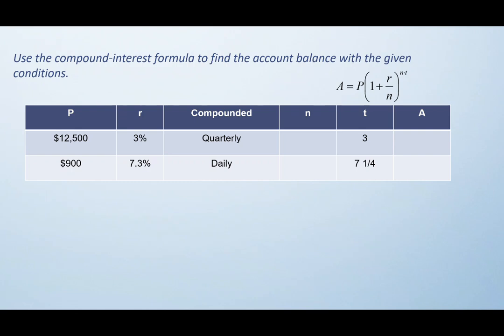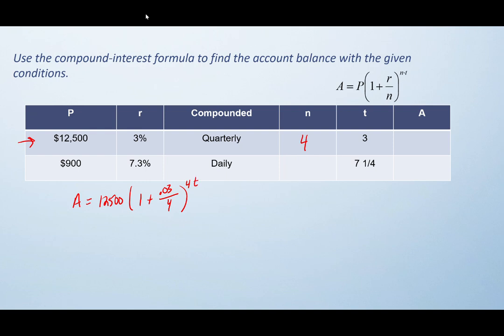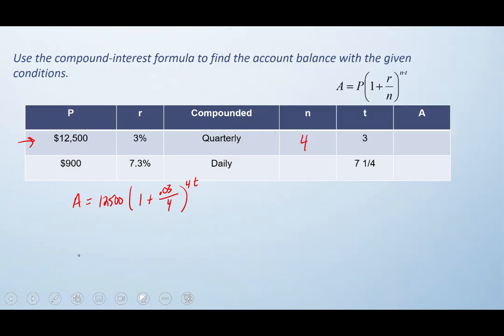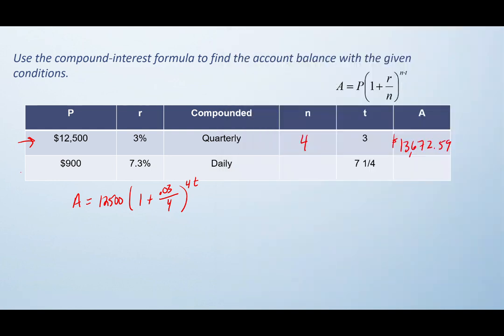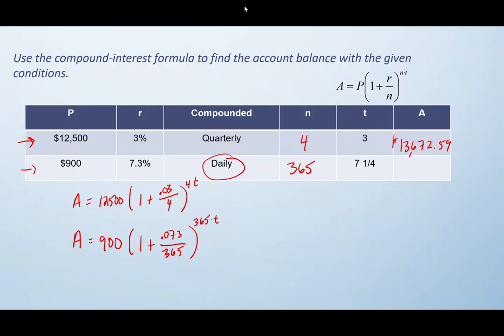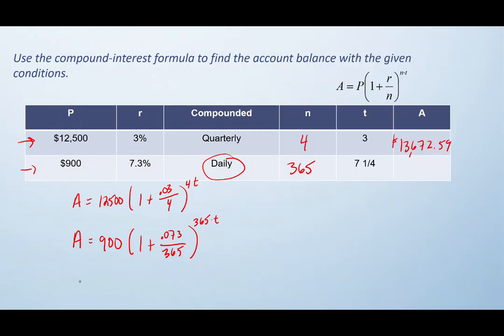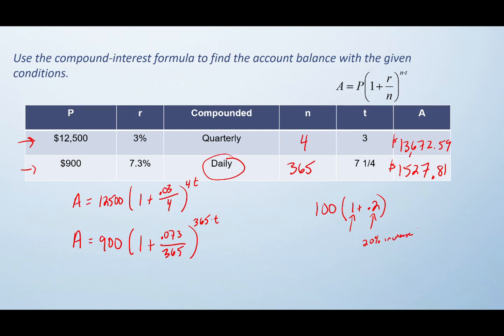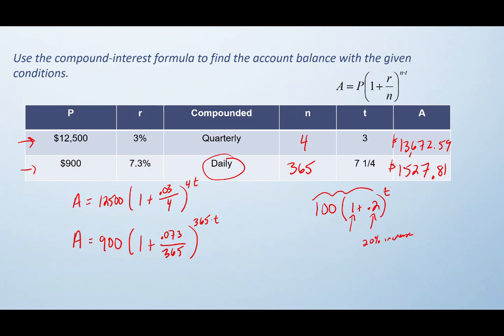Exponential Function Examples Ch 6.1 & 6.2 Part 7 Exponential Functions and their Graphs